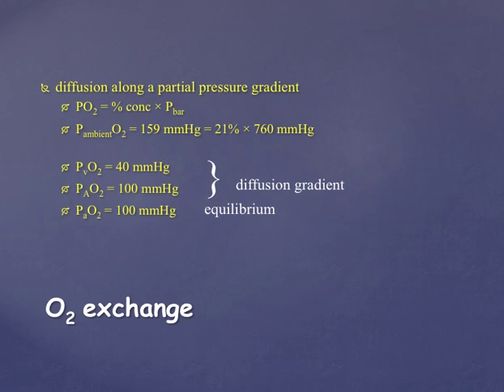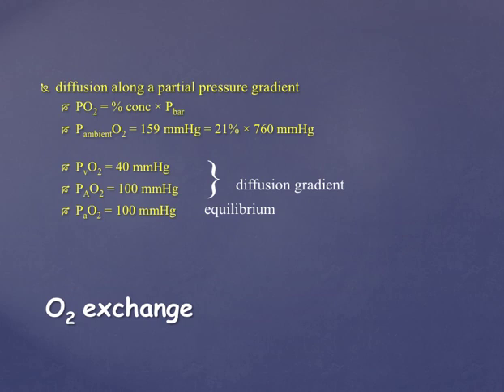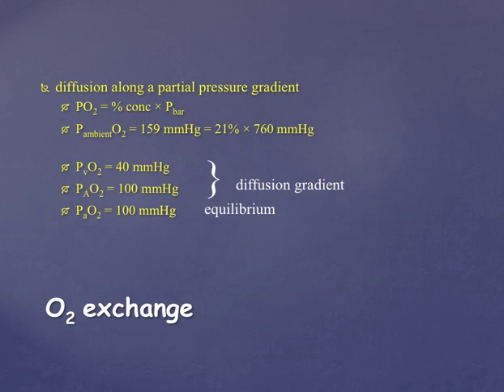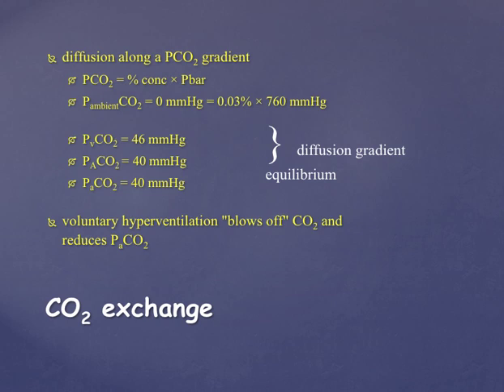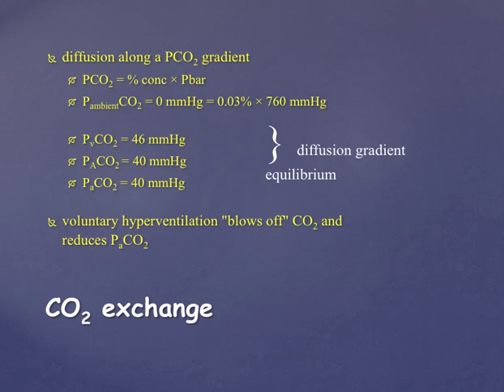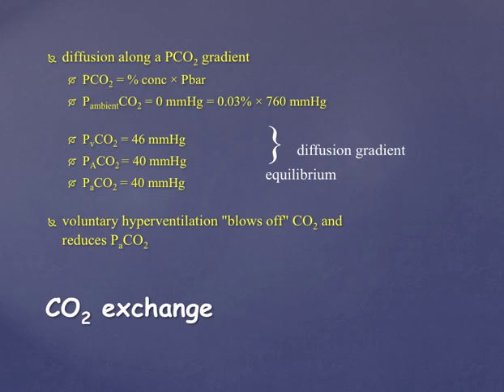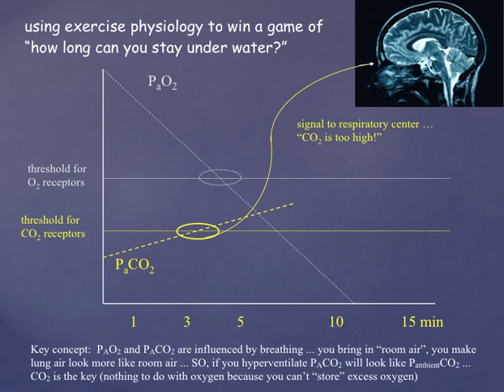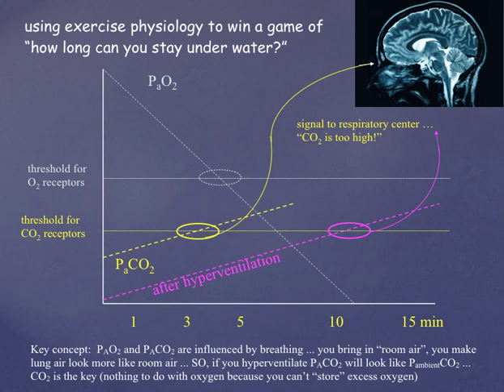ventilation KEYNOTE part 2 QuickTime